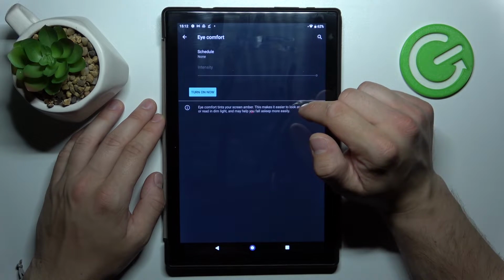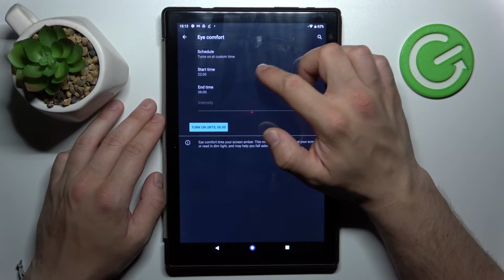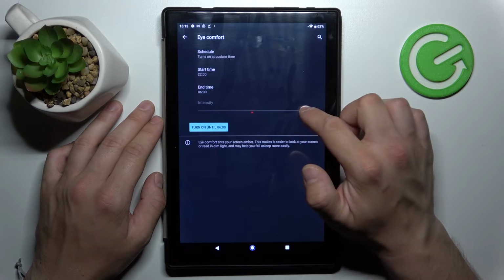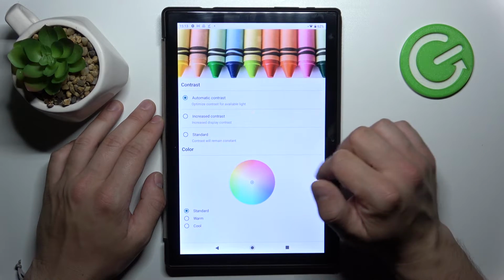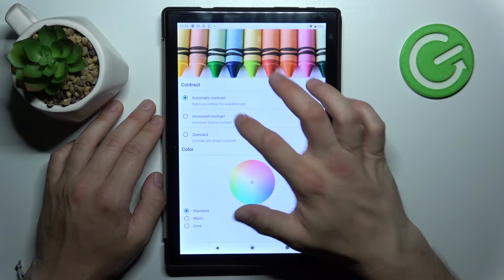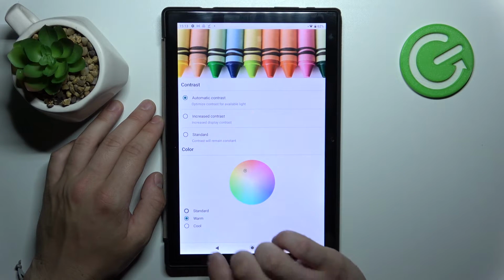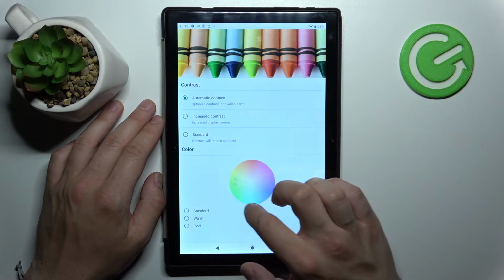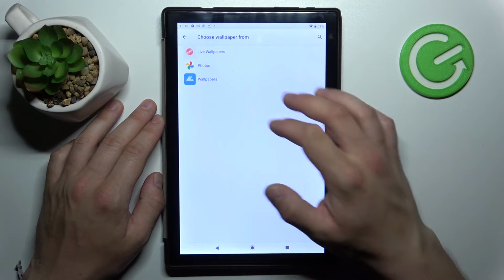How to Find and Manage Display Settings on OUKITEL OKT1 - Adjust Display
To learn more tutorials about OUKITEL OKT1:
Are you wondering how to locate Display Settings on OUKITEL OKT1? Are you interested in how to Find and Manage Display Settings on OUKITEL OKT1? In today's video, our specialist is going to show you how to locate Display Settings on OUKITEL OKT1. Follow all the instructions step-by-step described by our expert and Manage Display Settings on your OUKITEL OKT1 successfully in just a couple of simple moves. If you still have any questions, ask them in a comment, and we will be happy to answer them. To learn more video tutorials about your OUKITEL OKT1, visit our YouTube Channel. Thank you for staying with us and watching our videos!

How to Find Display Settings on OUKITEL OKT1?
How to Locate Display Settings on OUKITEL OKT1?
How to Open Display Settings on OUKITEL OKT1?